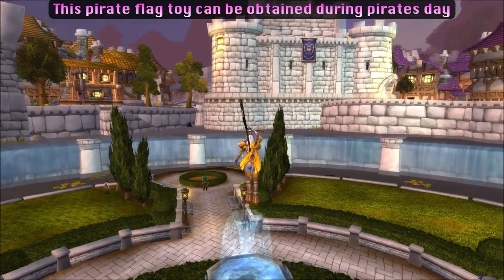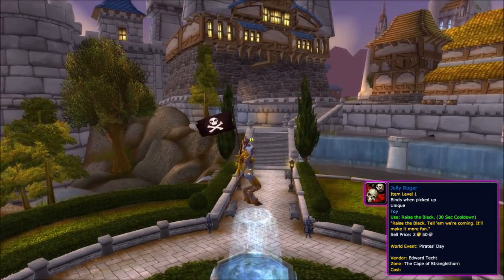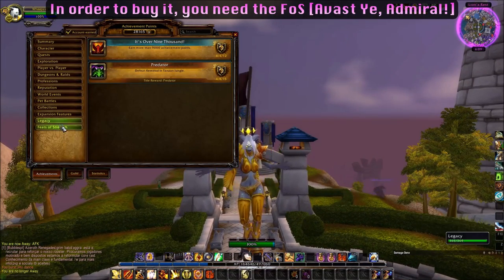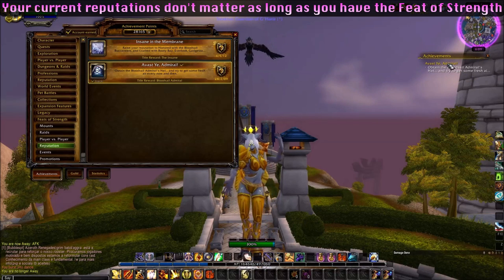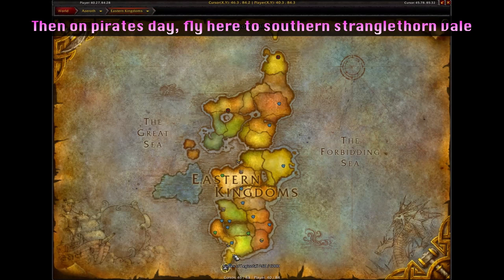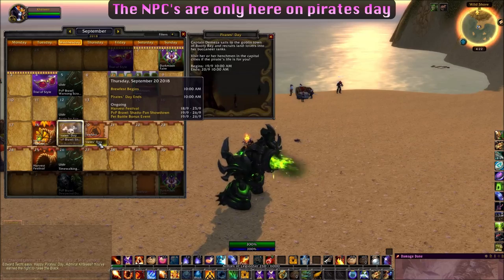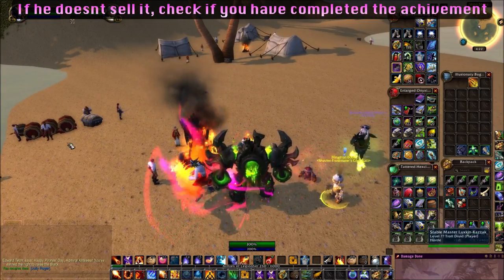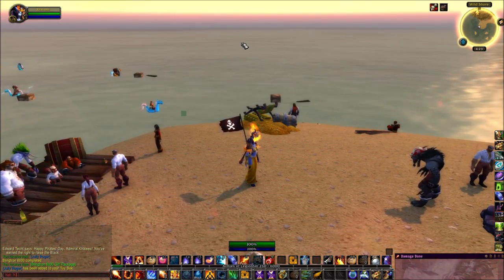Jessiehealz - Pirates Day, Jolly Rodger Toy Flag Guide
In this video I show you how to get the pretty cool toy [Jolly Rodger] which you can buy from some pirates on pirates day! (19th September) in World of Warcraft.

🎵 Track Info:
Artist: Per Kiilstofte
Song Name: Summer Shade

📃Video License
The visual content used in this video is from the game World of Warcraft by Blizzard, I am allowed to use this content in youtube videos as stated

"Blizzard Entertainment reserves the right to use its products for all commercial purposes. The only exceptions to this rule are if you participate in partner programs with YouTube, Justin.tv, Blip.tv, Own3d.tv, or Ustream.tv (the “Production Websites”) whereby a Production Website may pay you for views of a Production if you are accepted into their partner program."